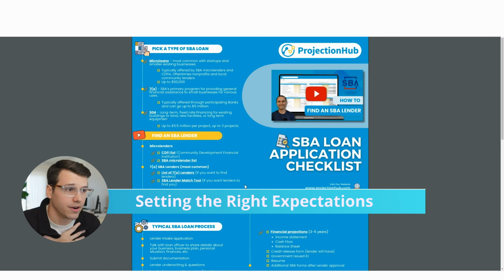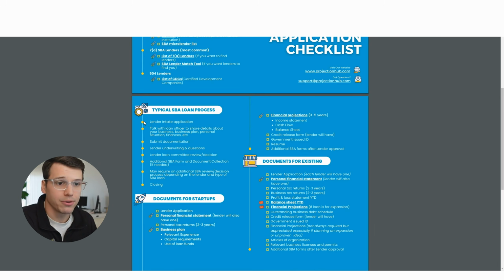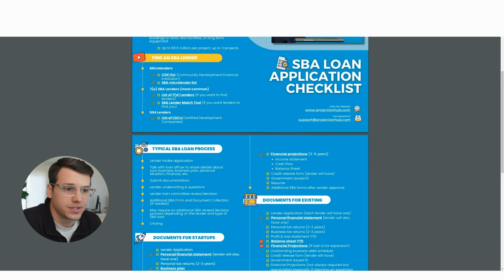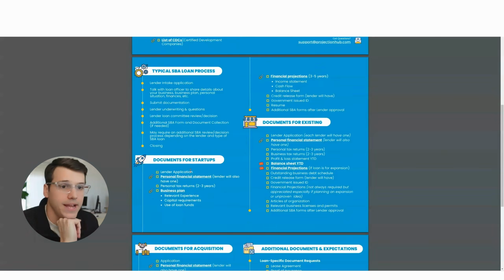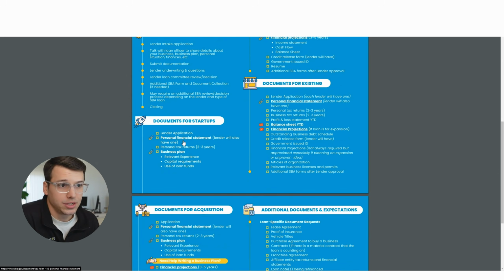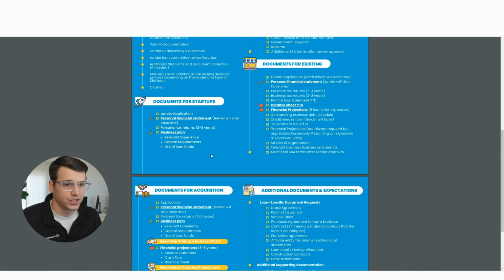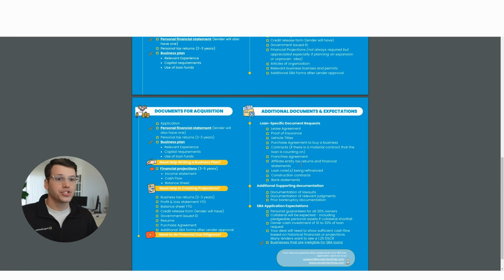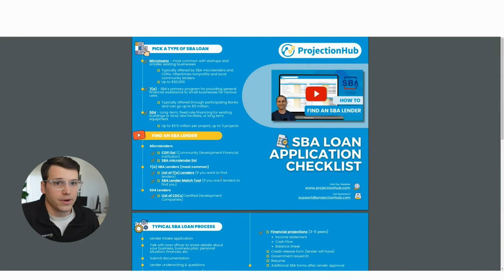How to Get Approved: Insider's Guide to SBA Loan Applications (Free Checklist)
Are you a small business owner seeking funding through an SBA loan but feeling overwhelmed by the process? Don't worry; you're not alone. Understanding Small Business Administration (SBA) loans can be challenging, especially for those unfamiliar with the intricacies of the application process. However, armed with the right information and resources, you can simplify the process and enhance your chances of success. In this video, we'll guide you through a comprehensive SBA Loan Application Checklist, crafted to assist you in grasping the essential steps required for applying for an SBA loan.

00:00 - Introduction
02:36 - Overview of Different Sections in the Checklist
03:00 - Choosing the Right Type of SBA Loan
03:52 - Understanding Different Types of SBA Loans
04:21 - Finding an SBA Lender and Tips for Working with Loan Brokers
05:14 - Typical SBA Loan Process and Expectations
06:27 - Key Documents Required for SBA Loan Applications
07:40 - Additional Resources in the Checklist
08:16 - Final Tips for SBA Loan Application